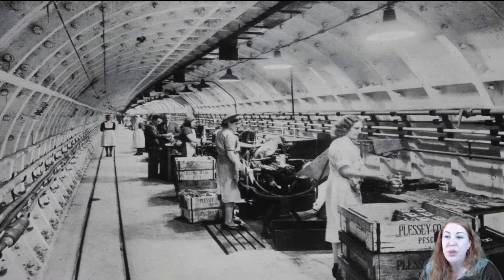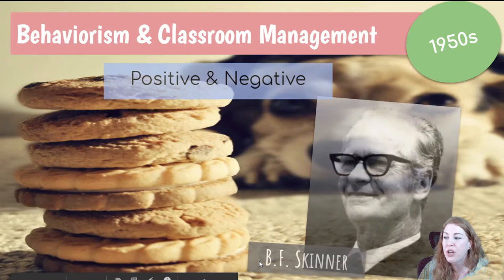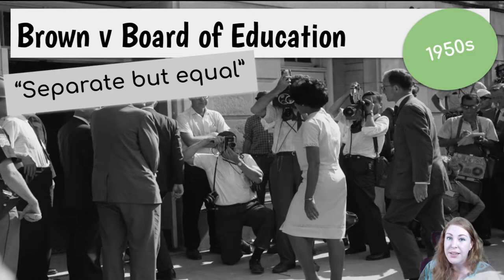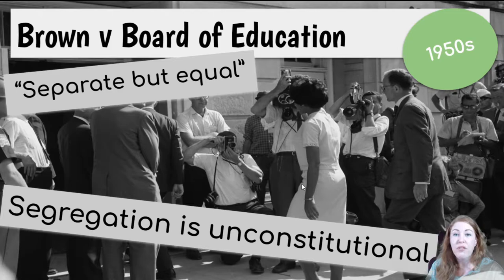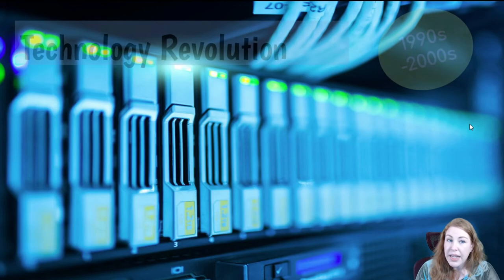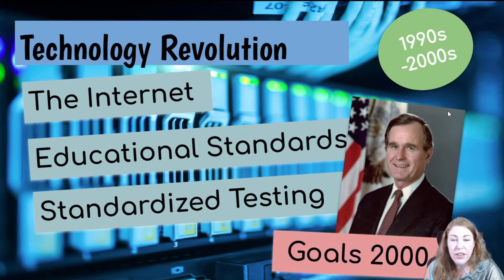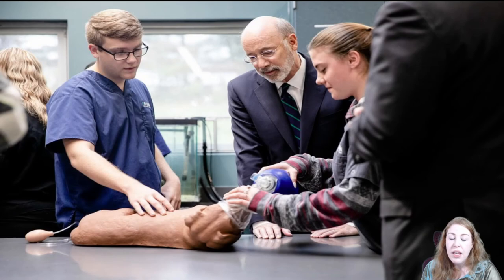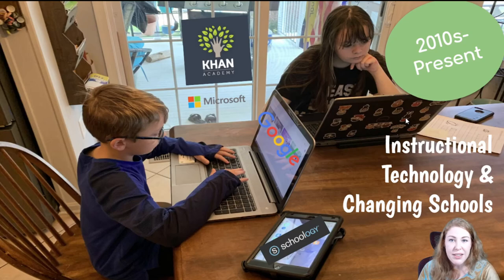A Modern History of (American) Education (1940s - Present)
How modern education has been shaped since the Great Depression, World War I and World War II.

0:00 Introduction
0:38 Post-World War II
1:34 Behaviorism & Classroom Management
2:13 Cold War
2:41 Brown v Board of Education
3:31 The Civil Rights Movement
5:41 Back to Basics
6:15 Technology Revolution
7:13 Accountability
7:41 Career Readiness
7:59 Updated Instructional Technology
Outro 8:28